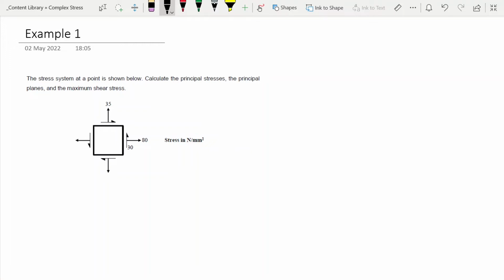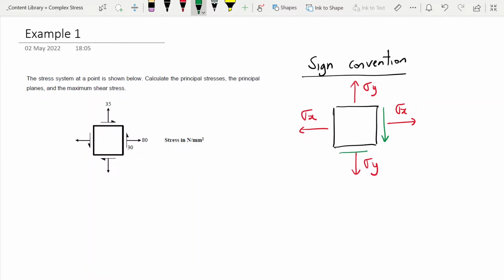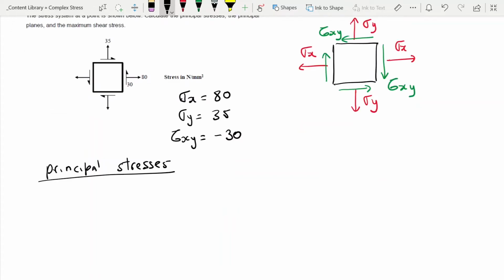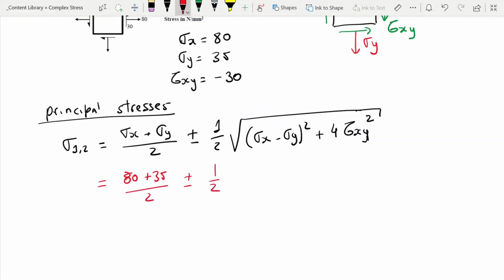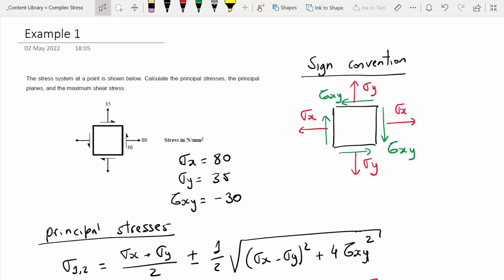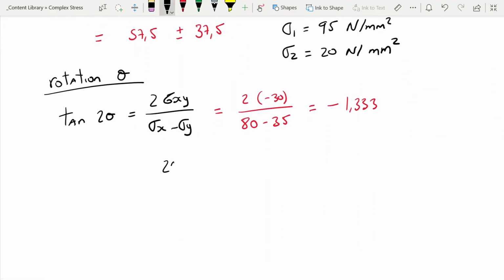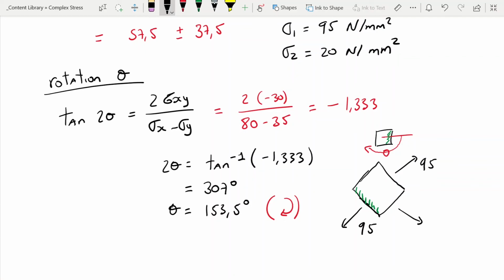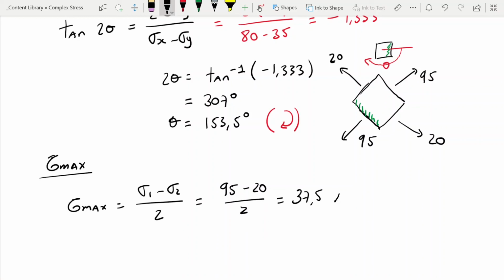Example 1 - Complex Stress